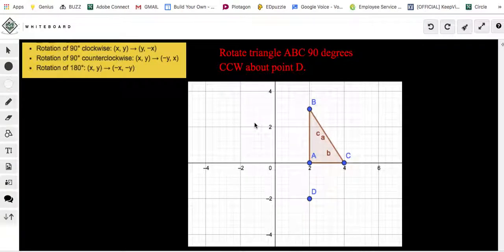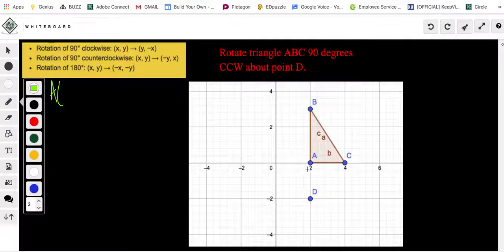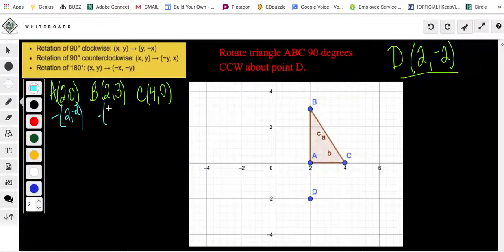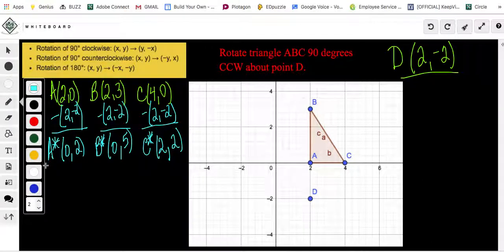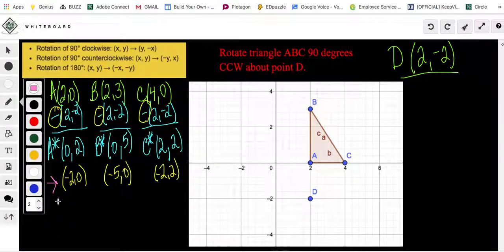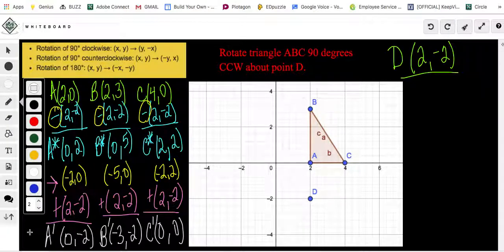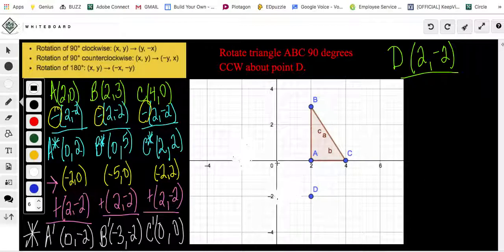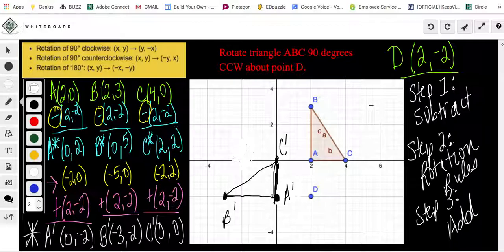Rotation around a given point